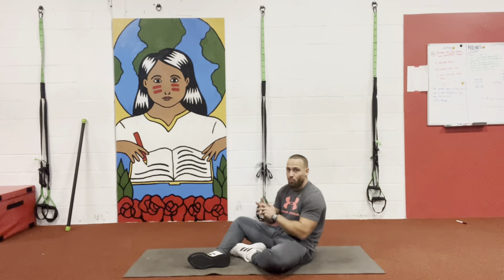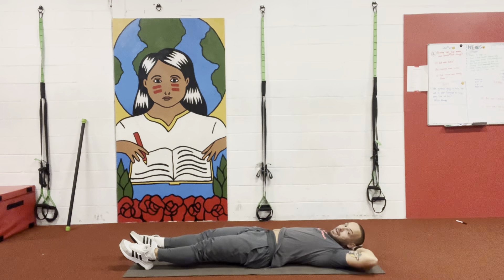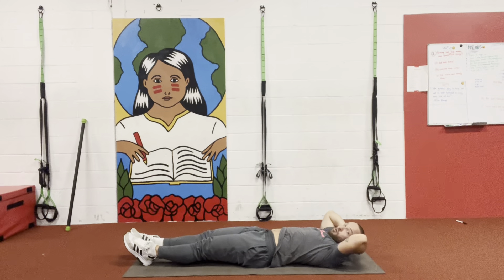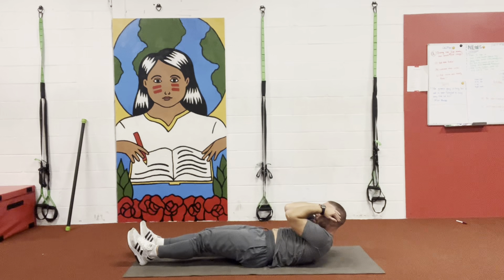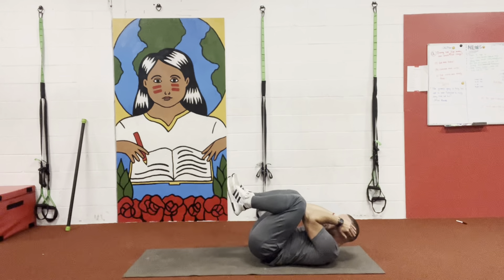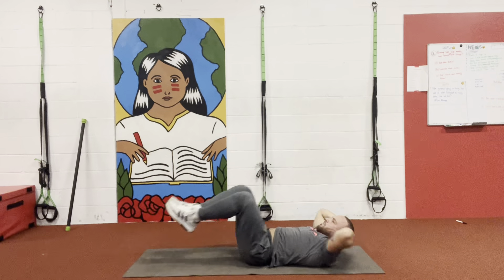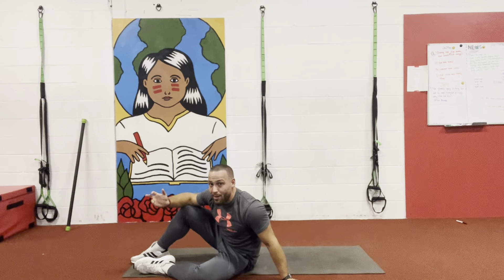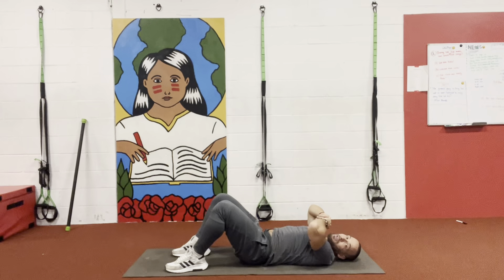How to do Close crunches